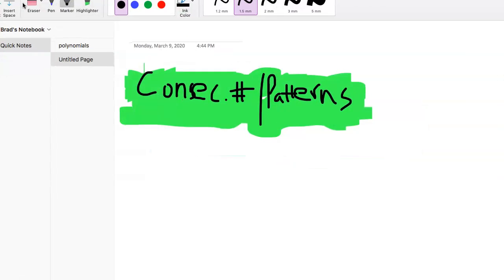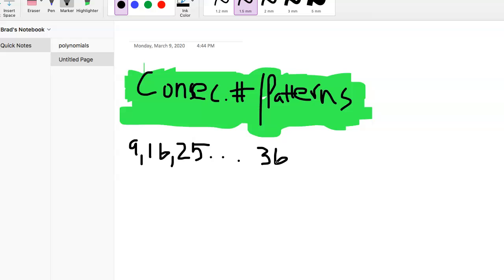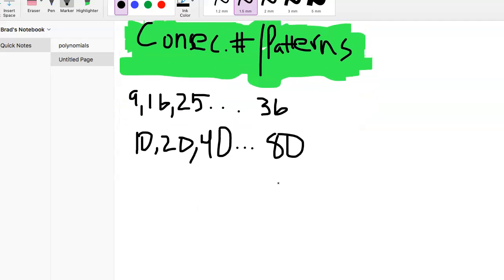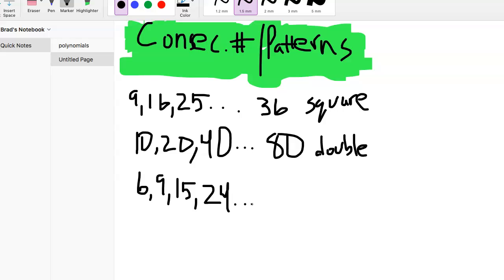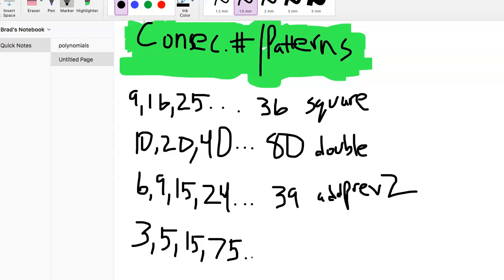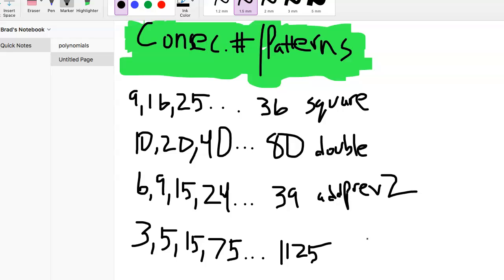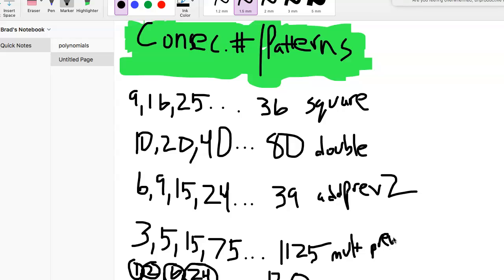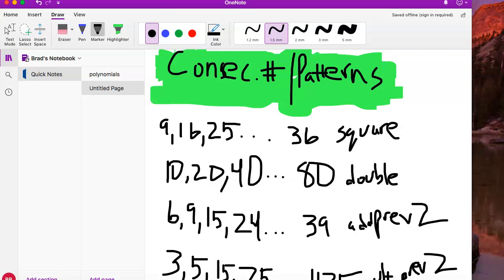HESI A2 Exam: Patterns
•What is the formula for consecutive integers problems?

There are several numerical sequences that you need to be familiar with.

Squares
These will show consecutive squared numbers, and you need to say what the next number will be. For example, in the sequence 9, 16, 25, the next number would be 36. 3^2 = 9, 4^2 = 16, 5^2 = 25, and 6^2 = 36.

Add previous two numbers together
In the sequence 2, 4, 6, 10, 16, what is the next number? The answer is 26. We are always just adding the previous two numbers together. 2 + 4 = 6, 6 + 4 = 10, 10 + 6 = 16, and 16 + 10 = 26.

Subtract 7 Add 10
See if you can figure out the pattern in this one- 5, -2, 8, 1, 11, 4. The next number is 14. Do you know why? The sequence is subtracting 7 and then adding 10. 5 – 7 = -2, -2 + 10 = 8, 8 – 7 = 1, 1 + 10 = 11, 11 – 7 = 4, and 4 + 10  = 14.

Consecutive Integers
Three consecutive integers total 99. What are they?This one actually requires a formula. You always start with x for the first integer. The next consecutive integer is x + 1, and the next one is x + 2, and so on.

3x + 3 = 99
3x = 96 (divide each side by three)
x = 32, x + 1 = 33, x + 2 = 34

Another way to do this, and perhaps easier, is to just plug in the answer choices. Just make sure they are consecutive numbers.

Mean of a Sequence of Numbers
You might be asked to find the mean (average) of a sequence of numbers.
What is the mean of a sequence of numbers whose multiple is seven and the sequence begins with −14 and ends with 21?
The multiples of seven from −14 to 21 are (−14, −7, 7, 14, 21). The sum of these numbers is 21, and the mean (21/5) = 4.2.